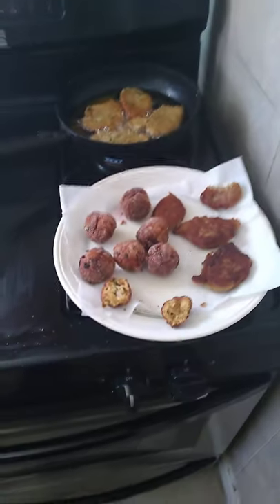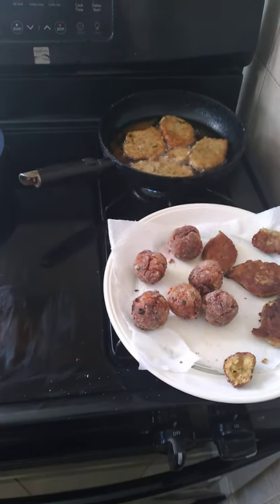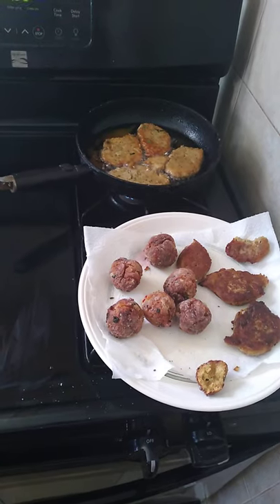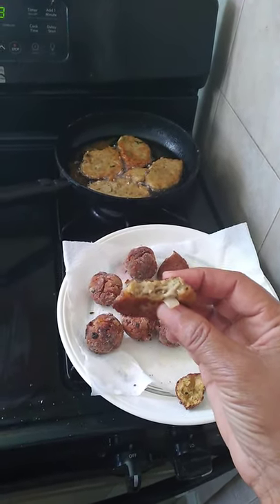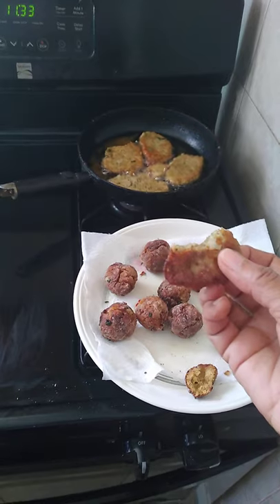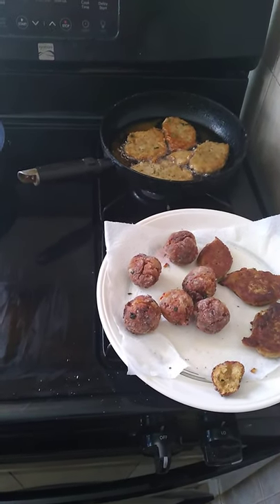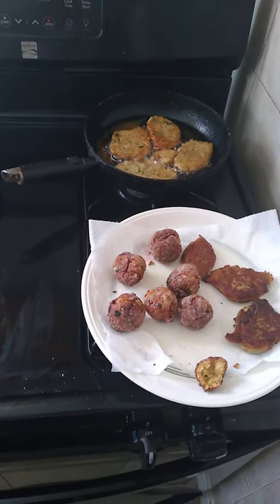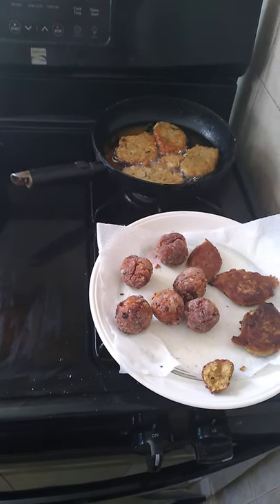Saltfish balls and Egg plant fritters. tasting time. Yum!